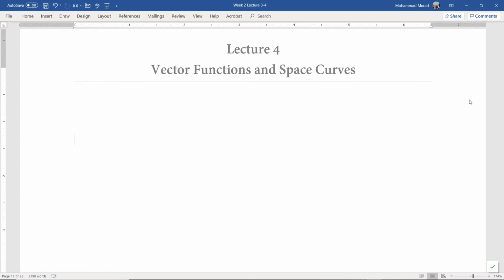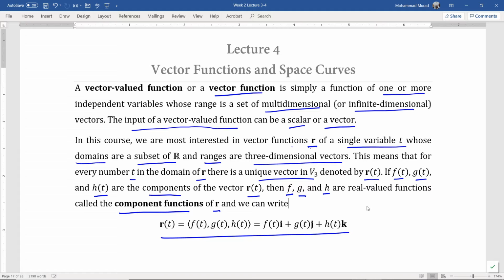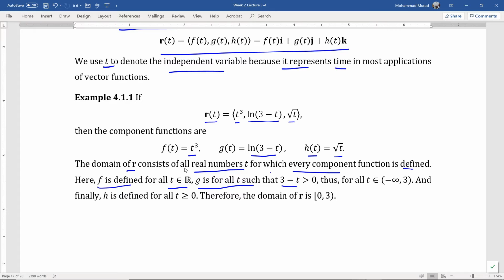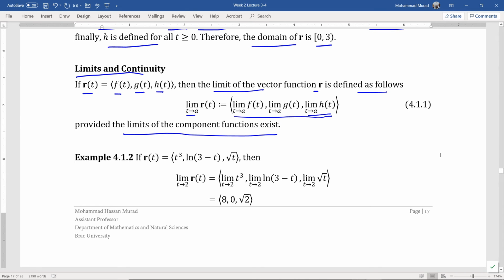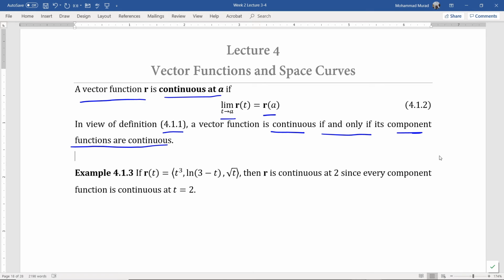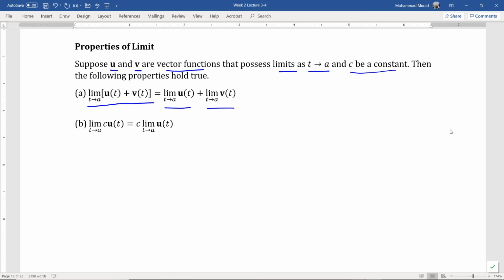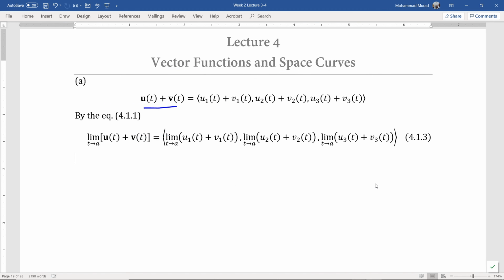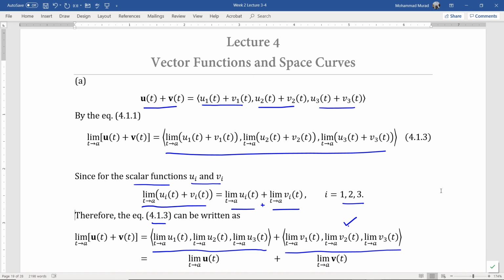MAT211 Lecture 4 Part I: Vector Functions